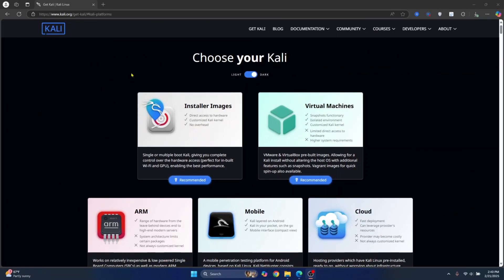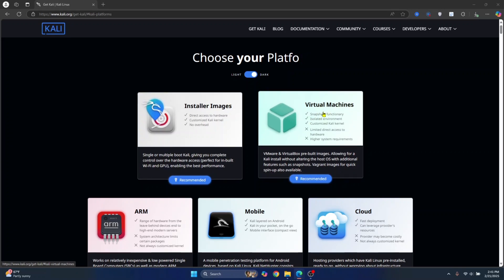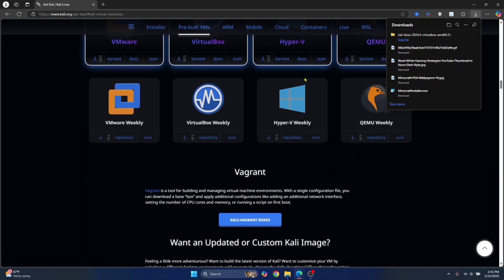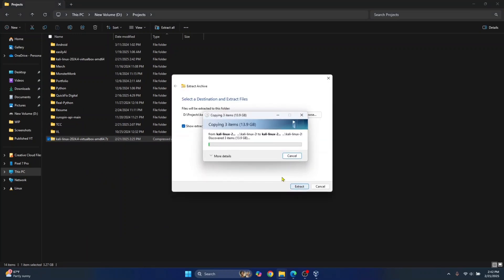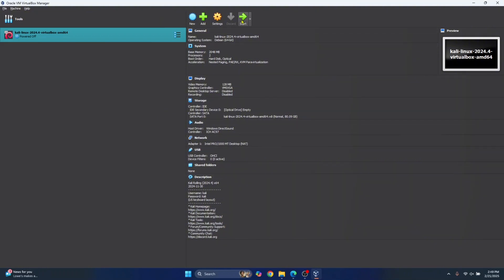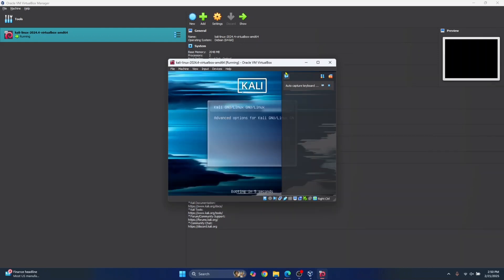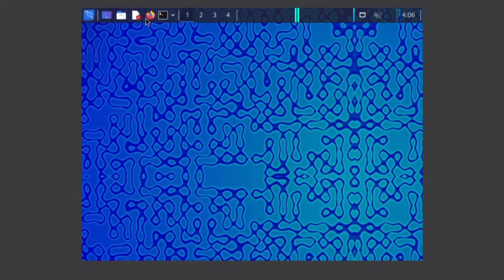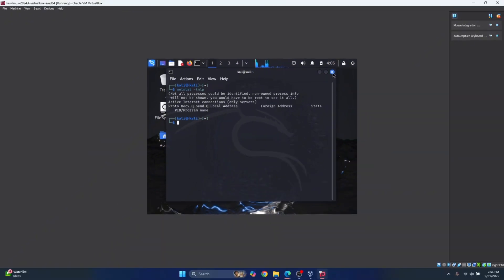How to Install Kali Linux in VirtualBox (2025)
🚀 How to Install Kali Linux in VirtualBox (2025) – Step-by-Step Guide

Want to install Kali Linux in VirtualBox but not sure how? In this quick and easy tutorial, I’ll guide you through the entire installation process, so you can start using Kali Linux for ethical hacking, penetration testing, or cybersecurity in no time!

Kali Linux is one of the most powerful Linux distributions for cybersecurity and works perfectly in VirtualBox, allowing you to use it without modifying your main operating system.

🎯 In This Video, You’ll Learn:
✔ How to download & install VirtualBox
✔ Where to get the latest Kali Linux ISO file
✔ Step-by-step installation of Kali Linux in VirtualBox
✔ Best settings for optimal performance
✔ How to fix common errors during installation

👨‍🏫 About Me
I’m a passionate software developer and tutor, helping thousands of programmers set up their development & cybersecurity environments with ease.